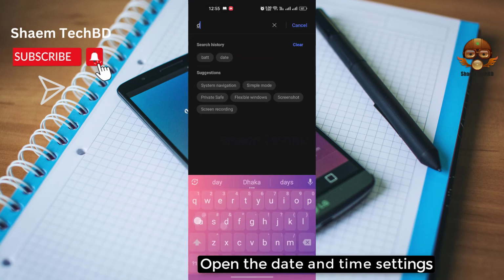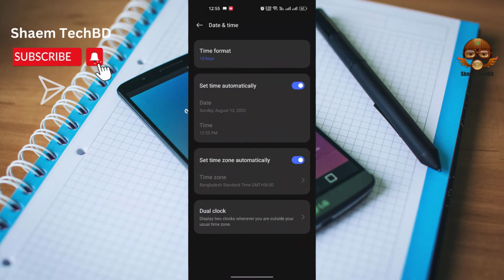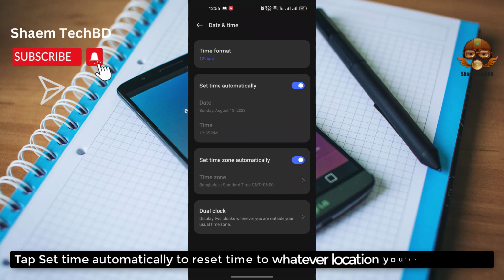How to Fix My Verizon App Scan Your ID Not Working in Android